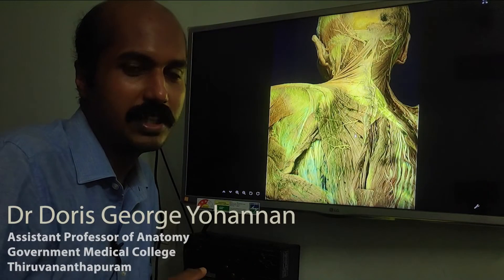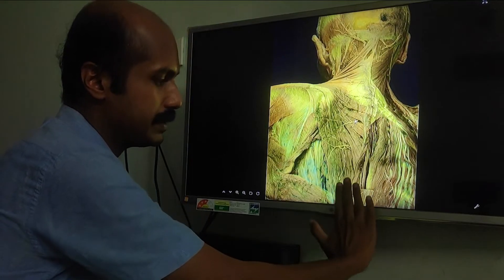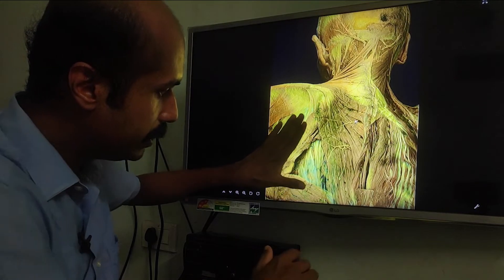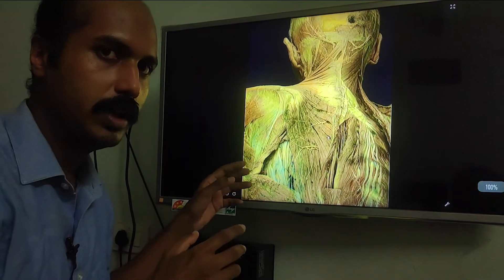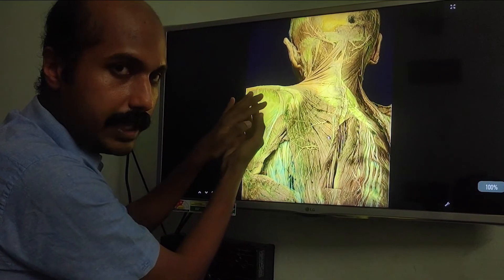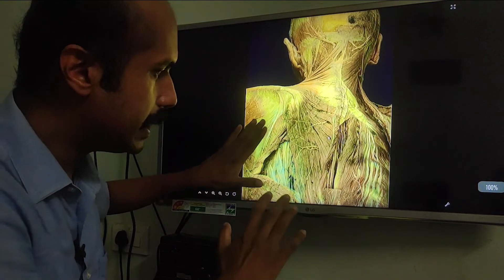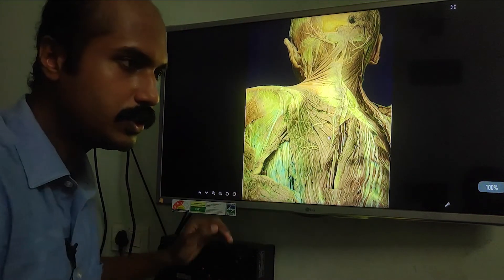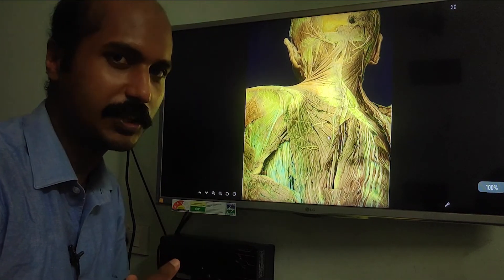Triangle of Auscultation | Air Anatomy || 4D Anatomy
Using 4D Anatomy platform, and Air Anatomy gestures I discuss the triangle of auscultation and its clinical importance.

0:00 - Intro
0:27 - Boundaries
1:37 - Importance
2:42 - Patient position to auscultate posterior chest